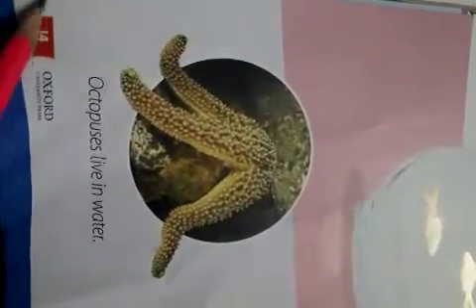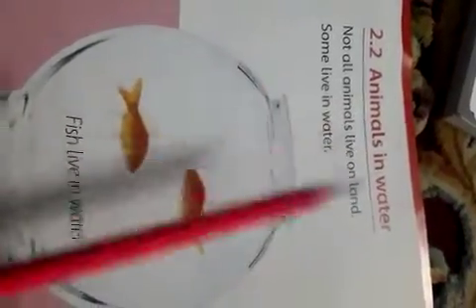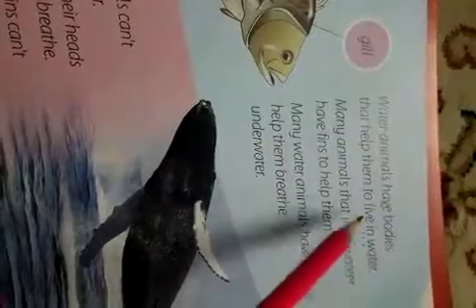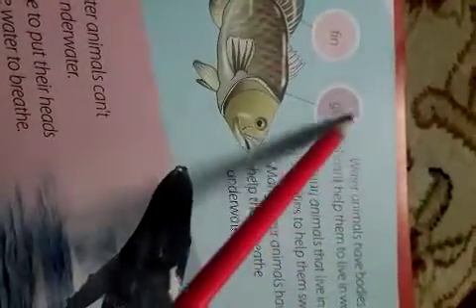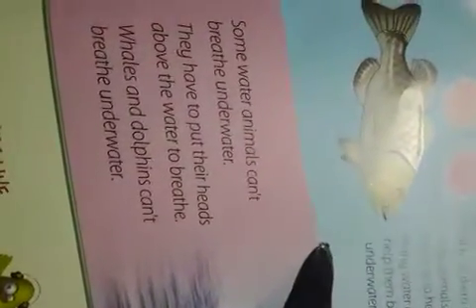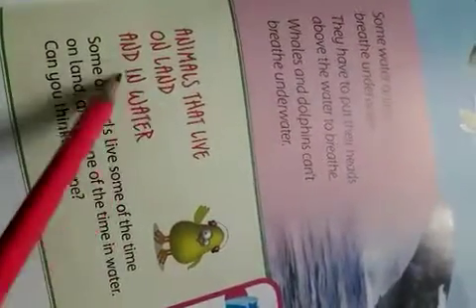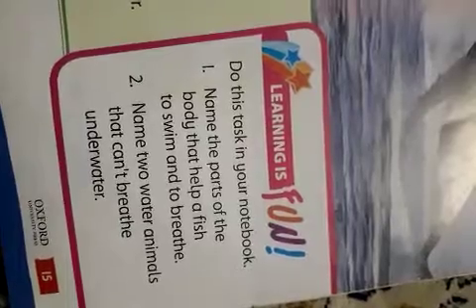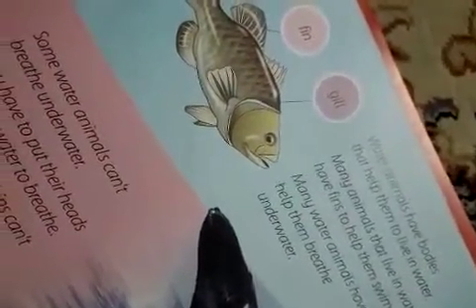CLASS 1 - Science - Lecture # 3 part 2